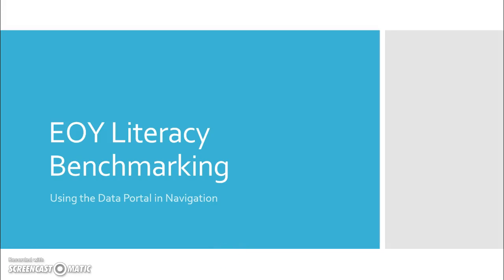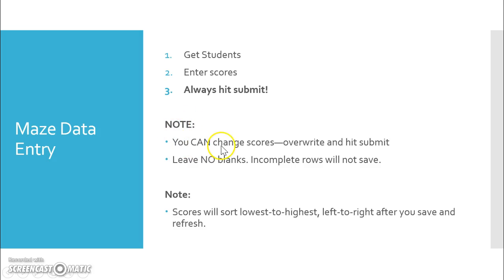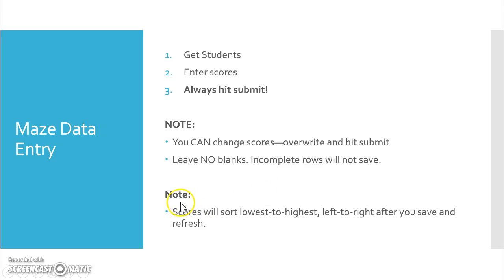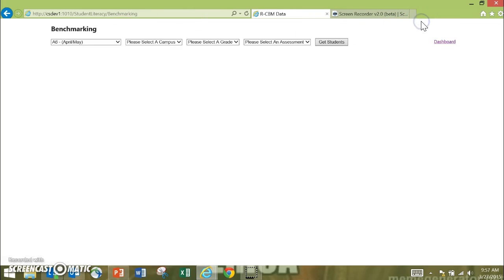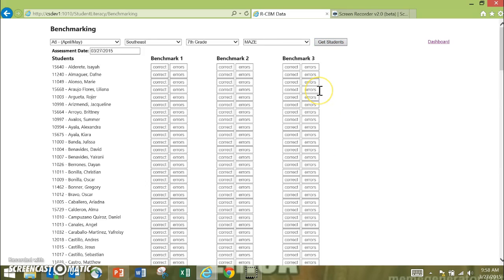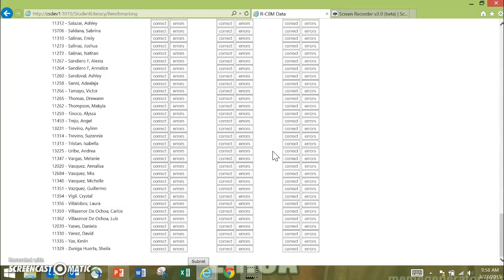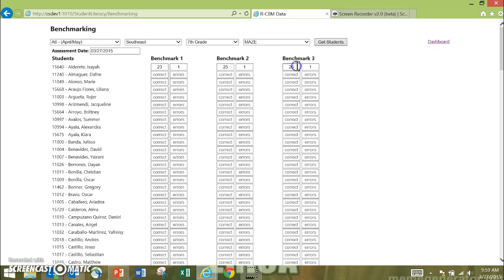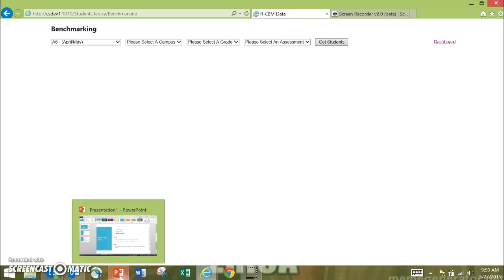Maze Data Entry in Navigation 2015